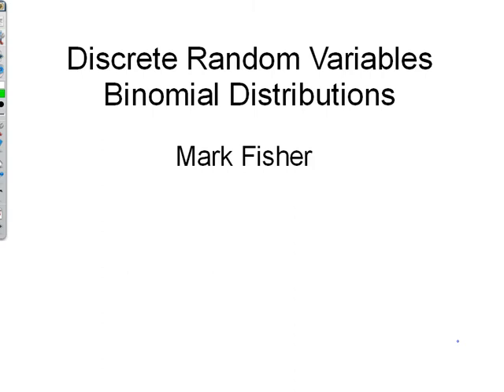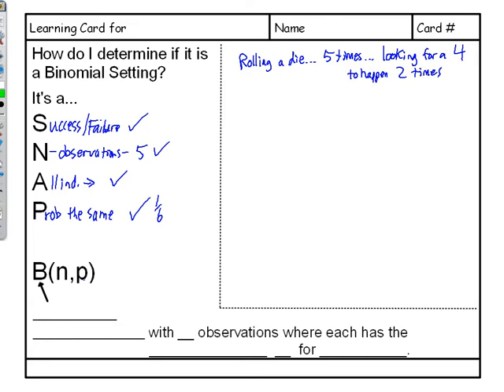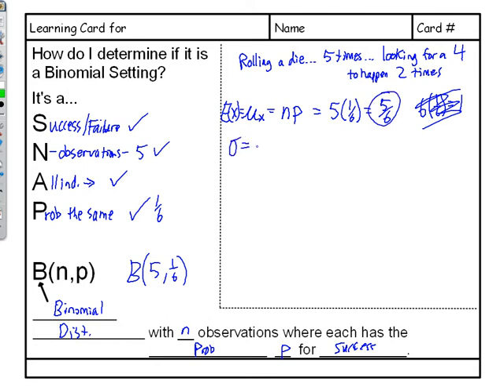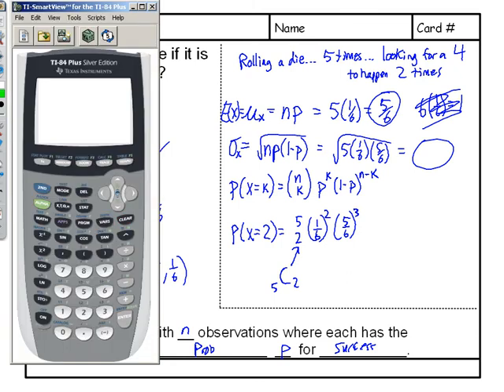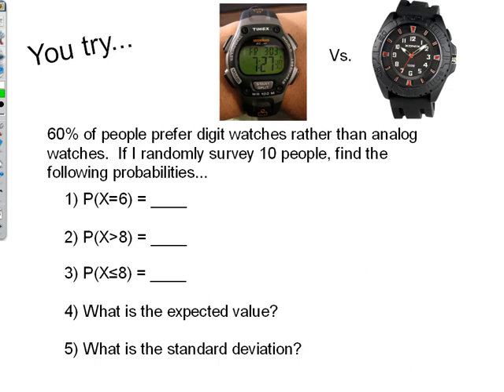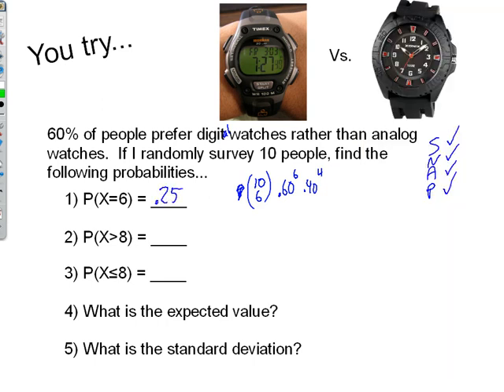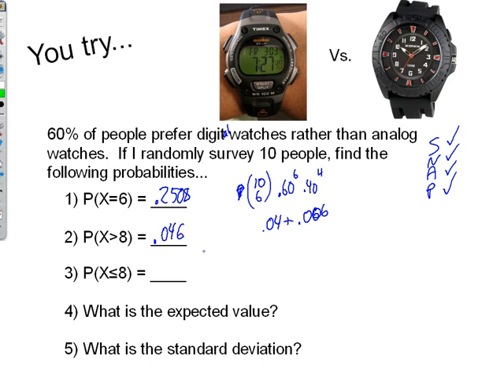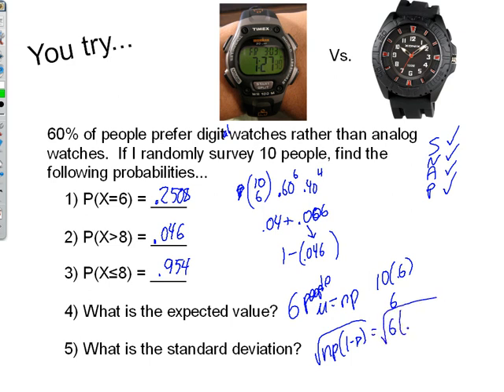AP Statistics - binomial random variables